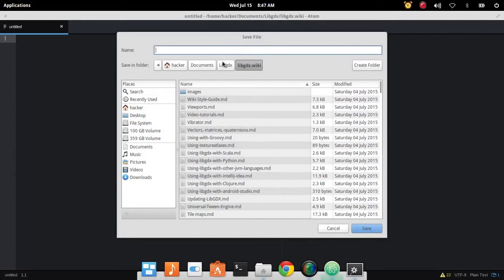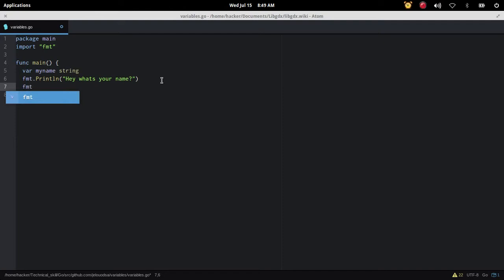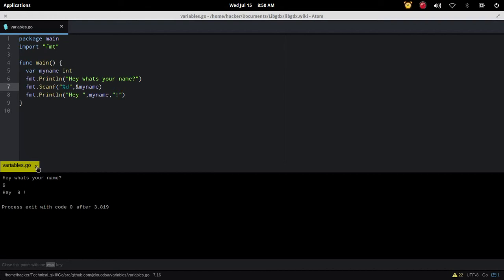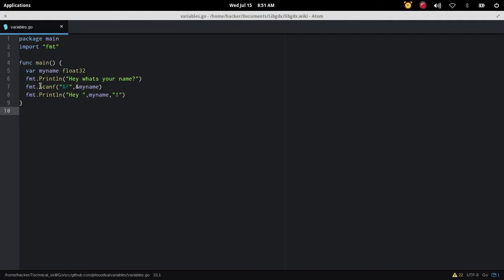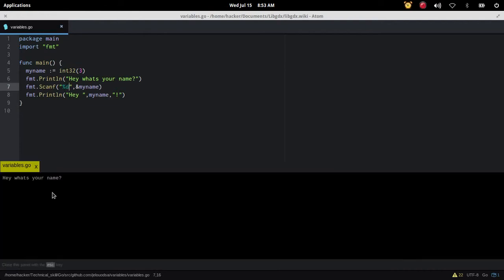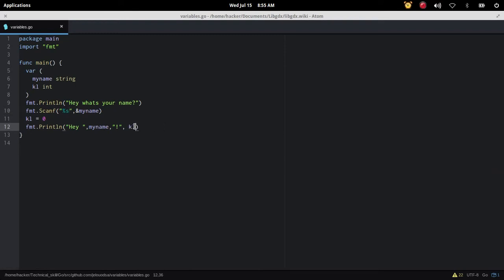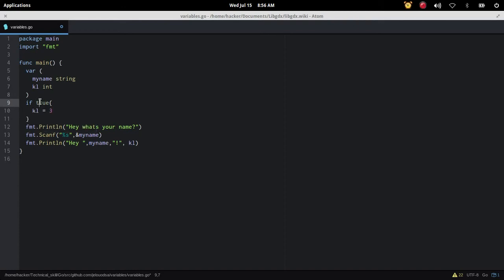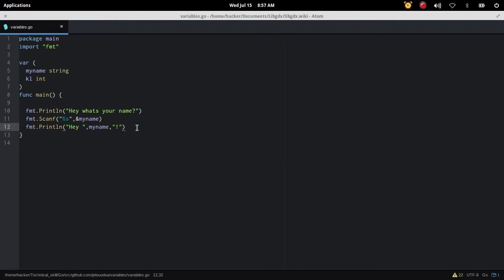Go Tutorial series - Variables 04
Variables in golang